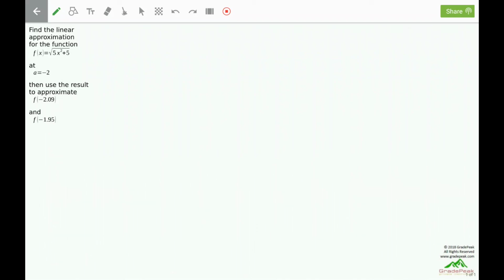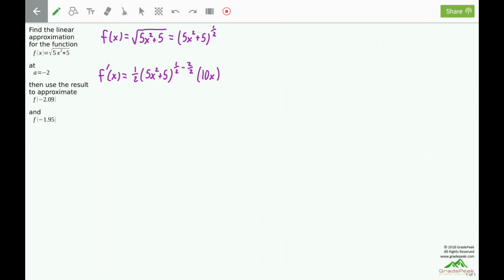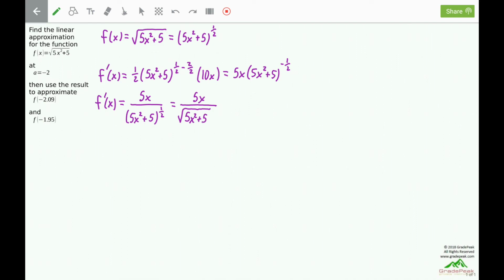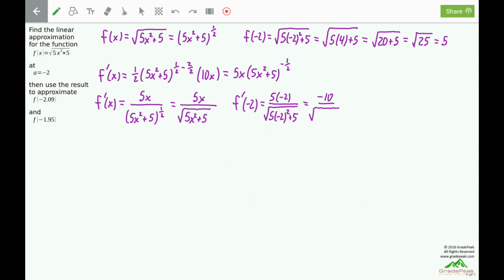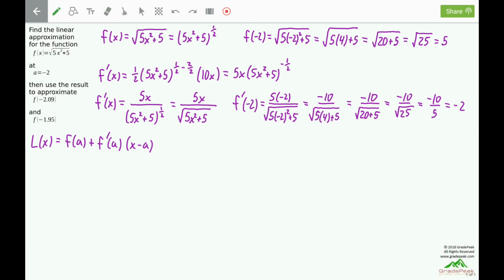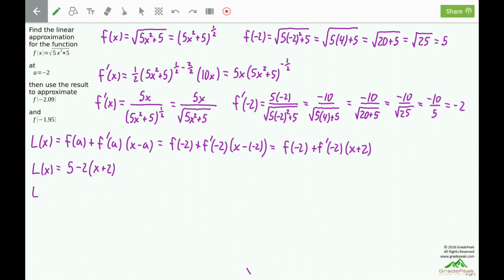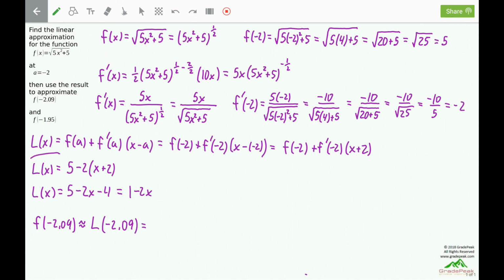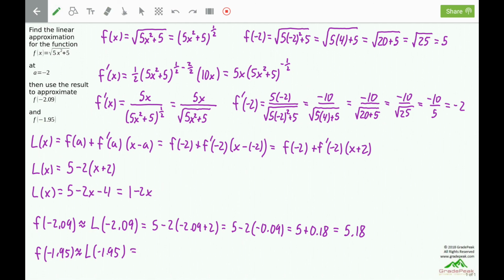GradePeak Calculus 1 Differentials And Linear Approximation 2 04